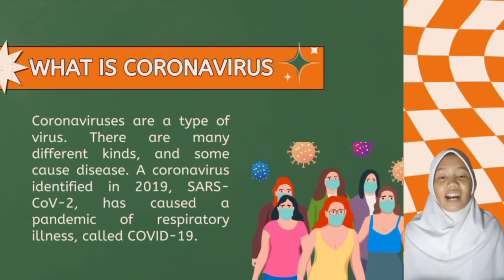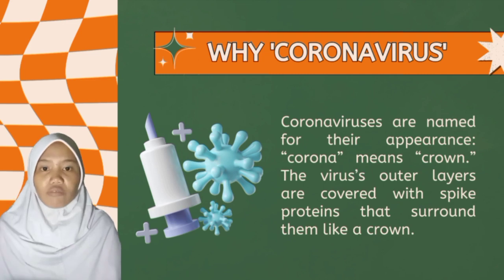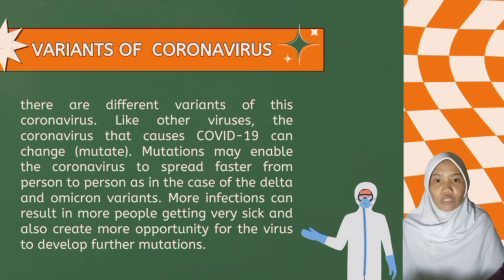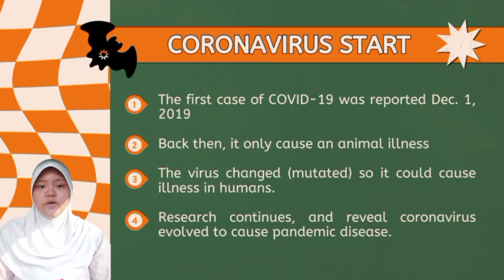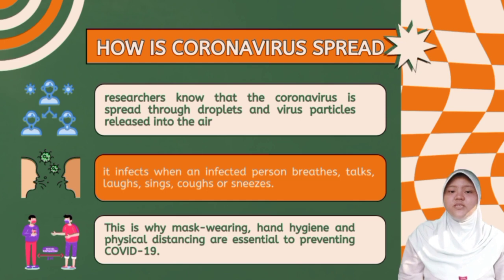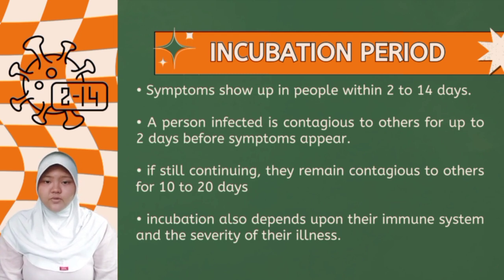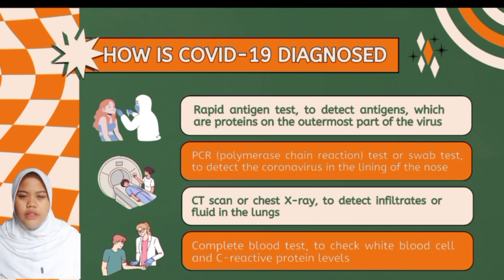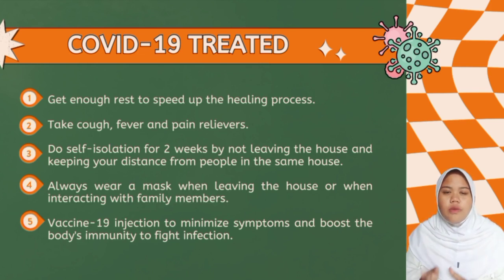A Guide for Covid-19 | Fida, Niken, Siti XI 1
SMAN 4 Kota Tangerang
1. Fida Syafa Syafira
2. Niken Prasasti
3. Siti Fathiyatur Rohmah
Class XI.1